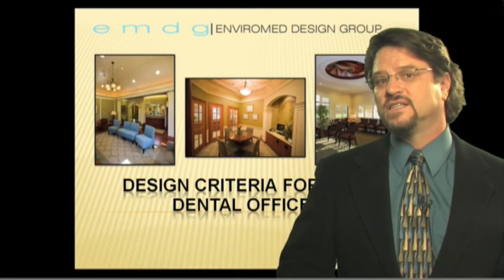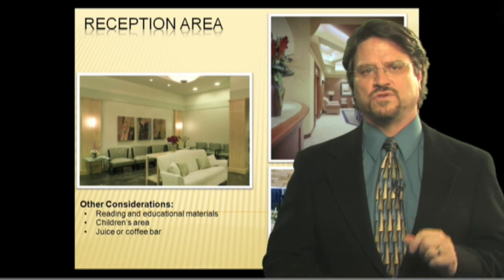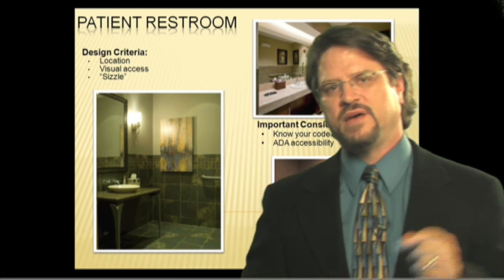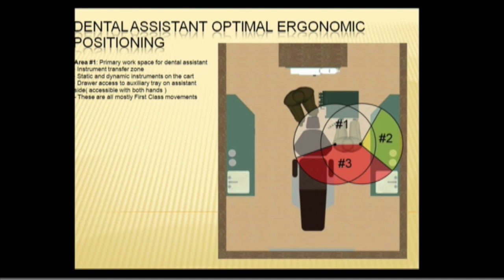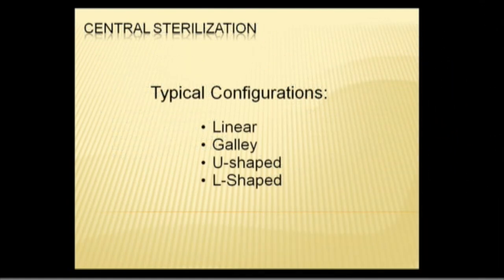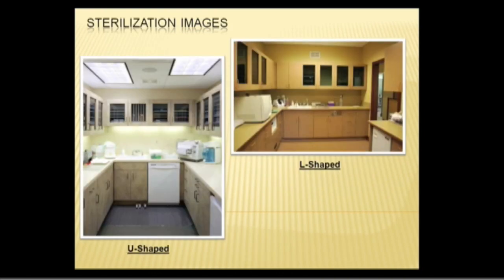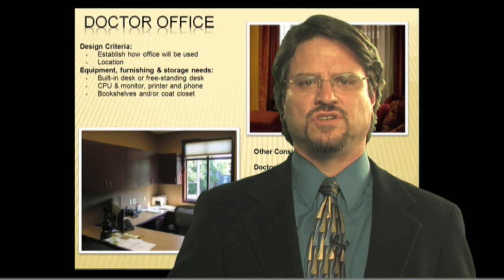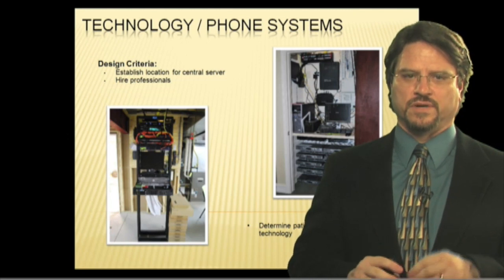Part 3- Design Criteria: Dental Office Design For the Successful Practice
Dental Office Design Course, EnviroMed Design Group 2015
In this third segment of our course we will discuss major aspects of the design criteria for designing an efficient and effective dental office.